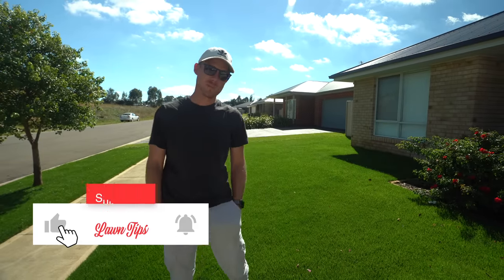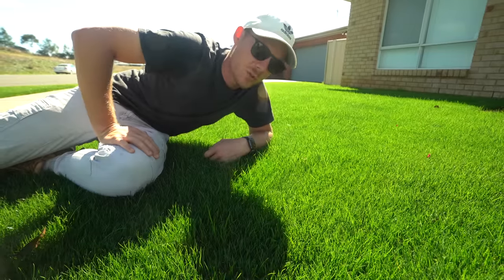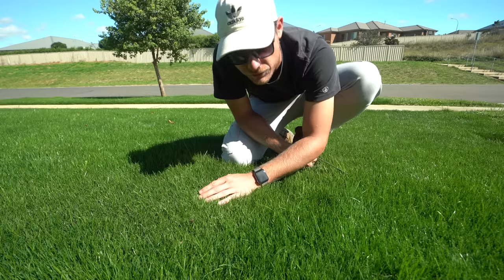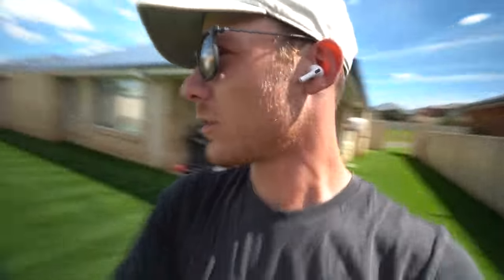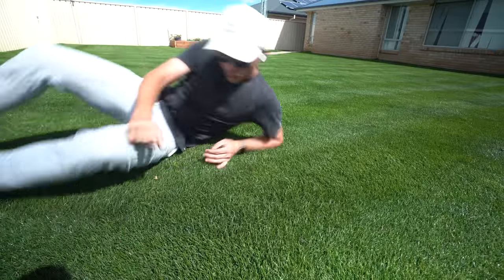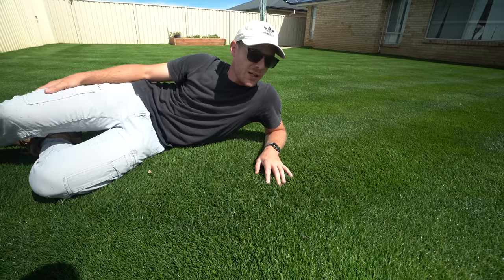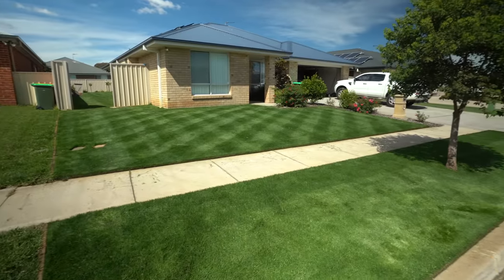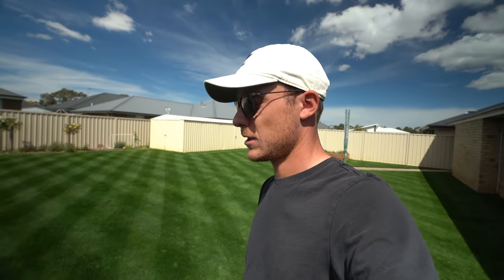Just A Mowing Vid // My Lawn Looks Fake!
Today I'm just mowing my lawn, nothing special. Love this perennial ryegrass lawn! Can't wait to take it back down to 10mm